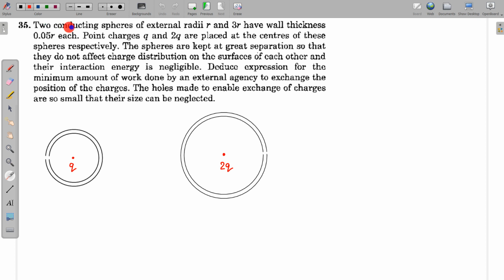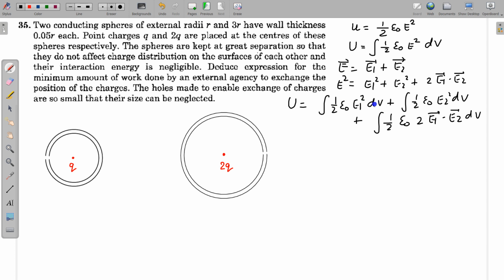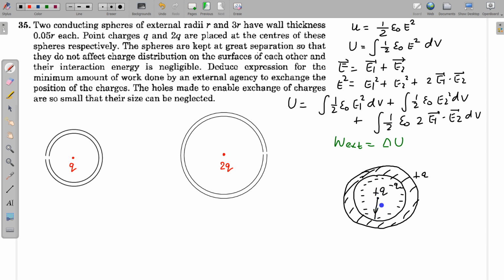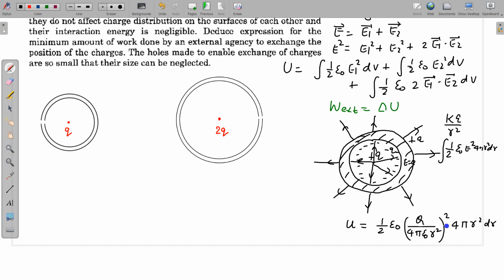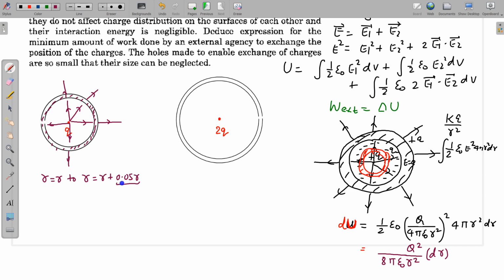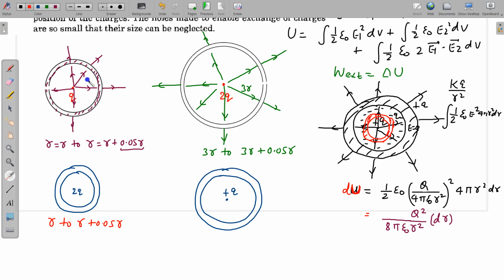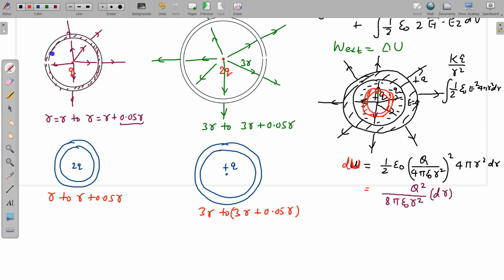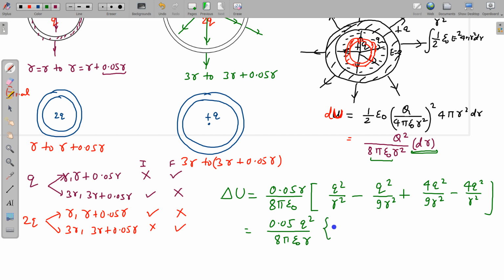Electrostatics | Pathfinder Solutions | Work Done in Changing the Configuration of System of Charges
pathfinder electrostatics Build your understanding -35
two conducting spheres of external radii r and 3r have wall thickness 0.05r each. point charges q and 2q are placed at the centers of these spheres. the spheres are at great separation so that they dont affect charge distribution on the surfaces of each other and their interaction energy is negligible. deduce expression for the minimum work done by external agency to exchange the position of the charges. the holes made to enable exchange of charges are so small that their size can be neglected.